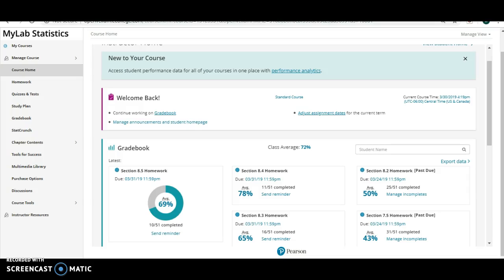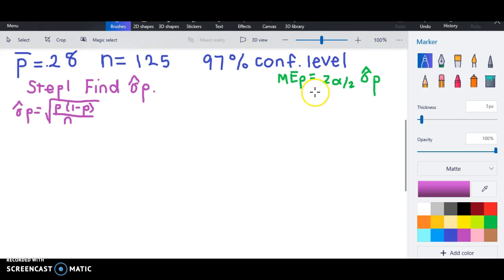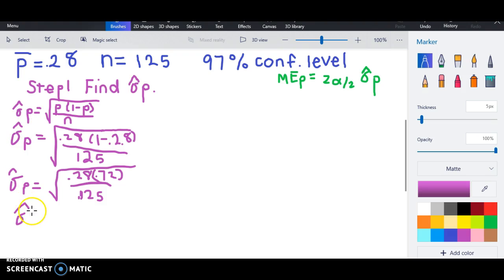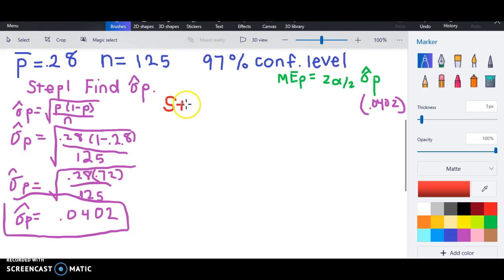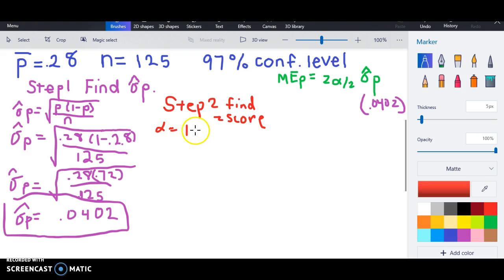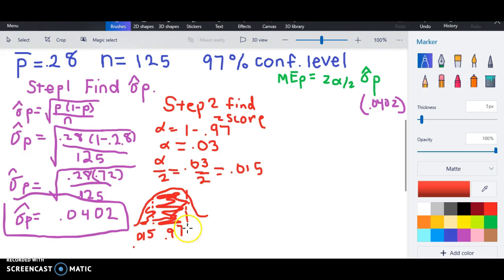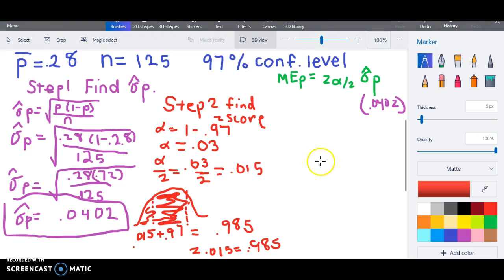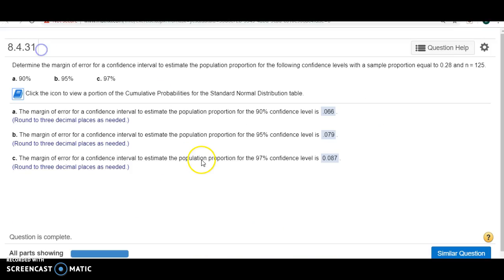8.4.31 Margin of Error Step by Step